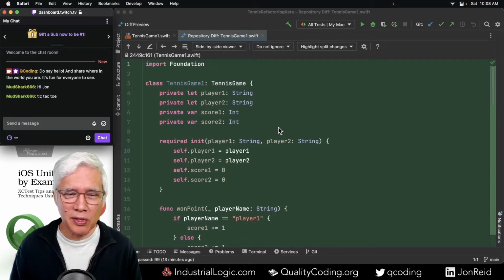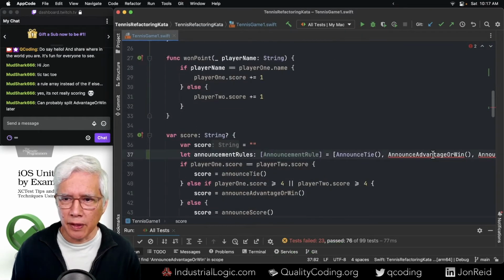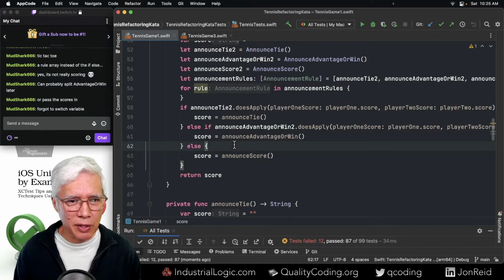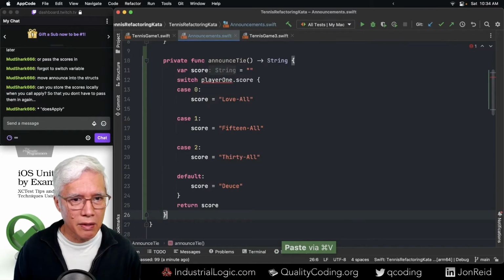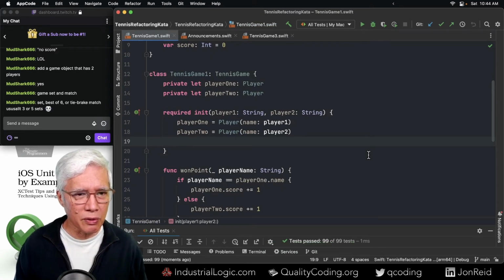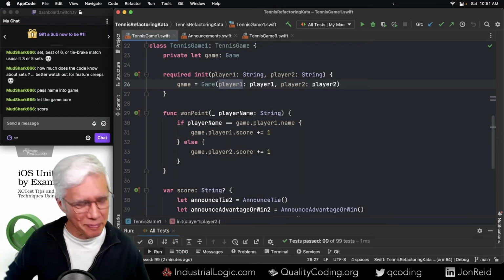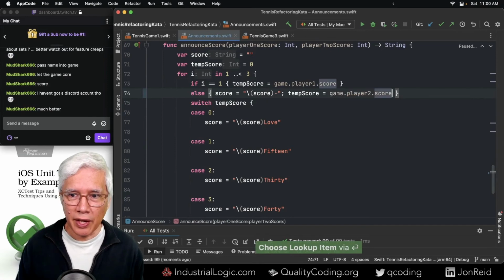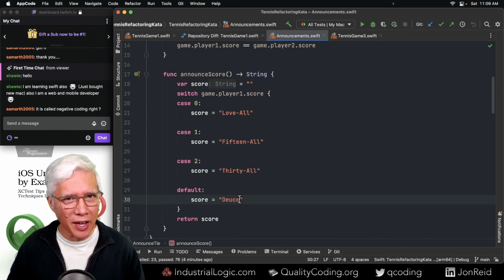Finding Objects / Swift Code Katas #5: Tennis Score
Break-everything-then-fix-it is not a healthy way to refactor. For these changes, I apply the Mikado Method in the small, without drawing the graph.

You can try this kata yourself too! Here's the source

Continuing a LiveCoding series where I do refactoring in SwiftLang